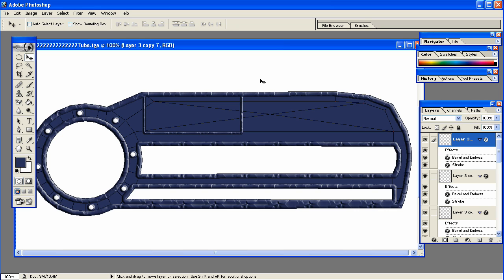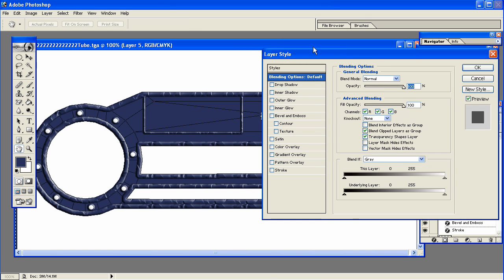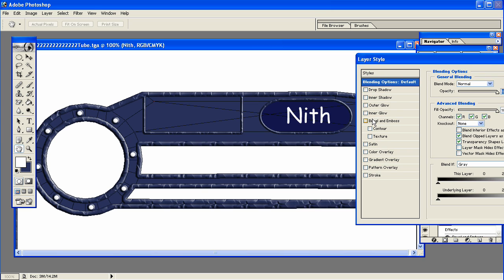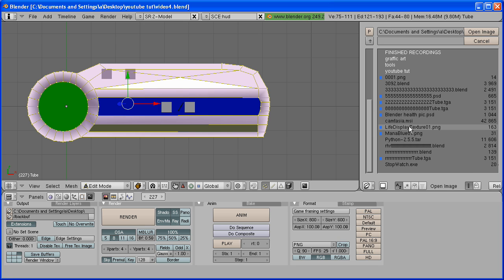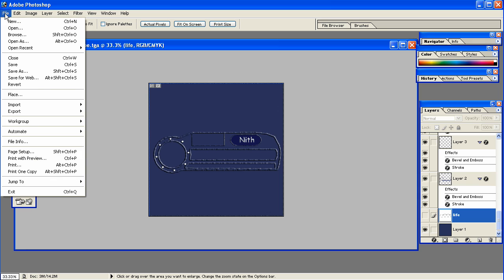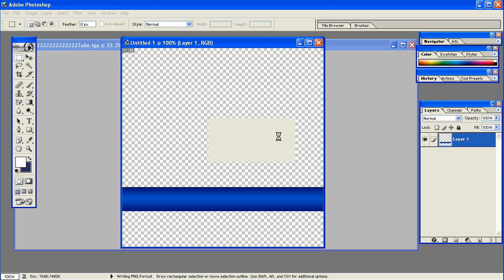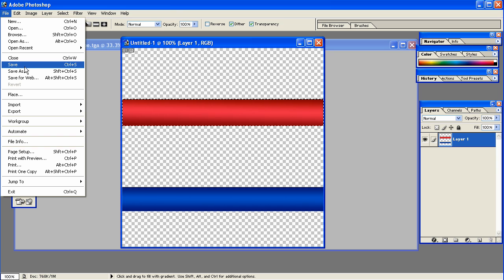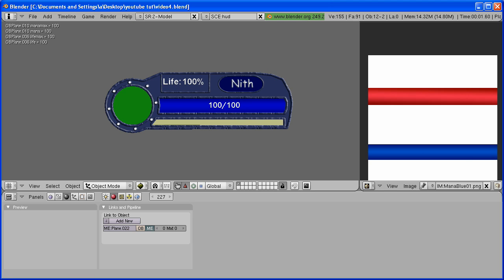Blender tutorial - making a rounded life display in blender game engine part 5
Part 5 of 6 on how to make a rounded life bar with a percent and a fraction